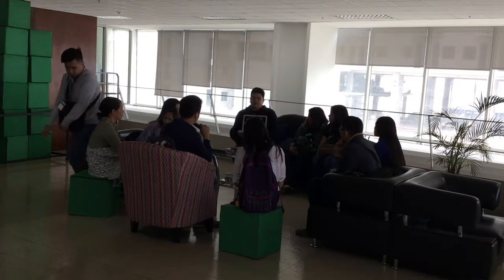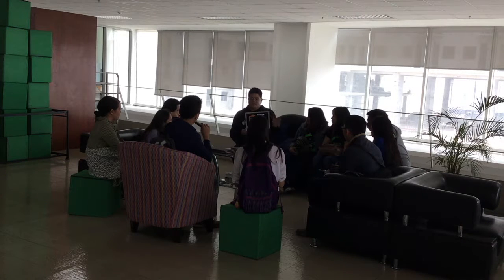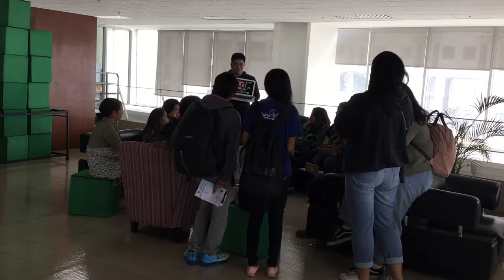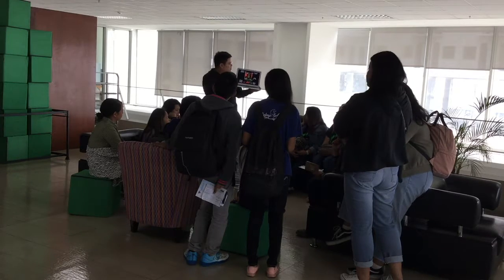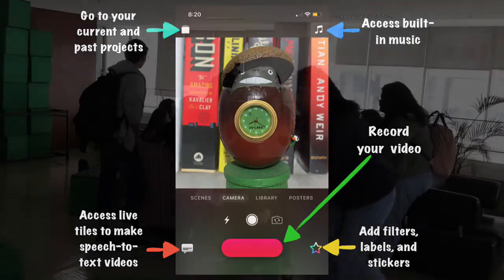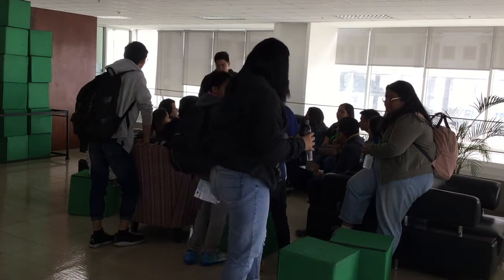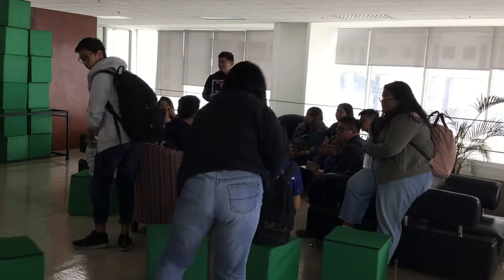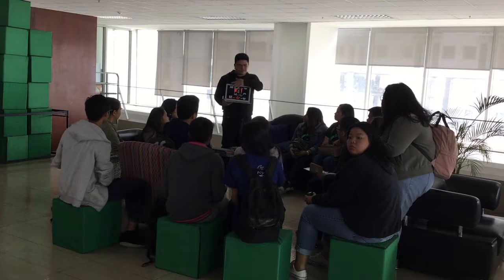Everyone Can Create: Clips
A workshop session during the ADE Pilipinas event: disruptEDph held at De La Salle - College of Saint Benilde.